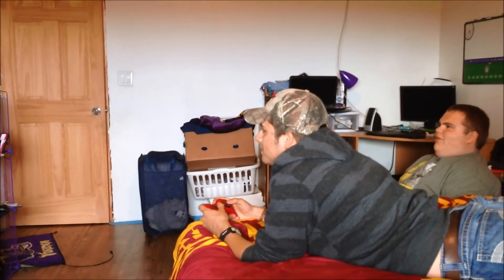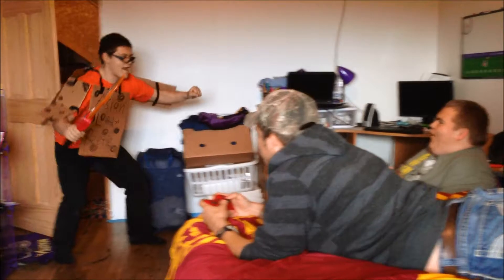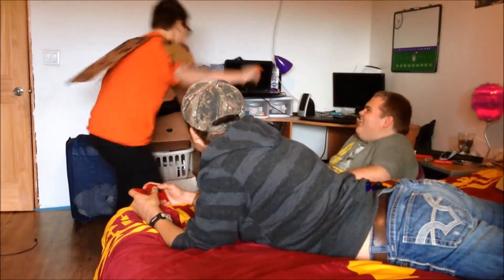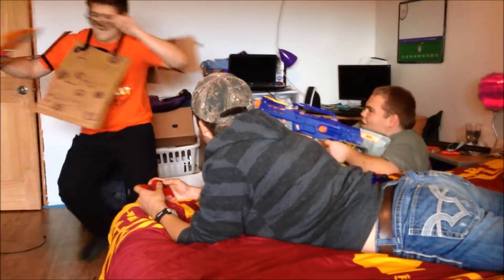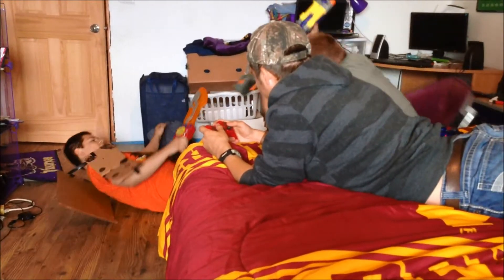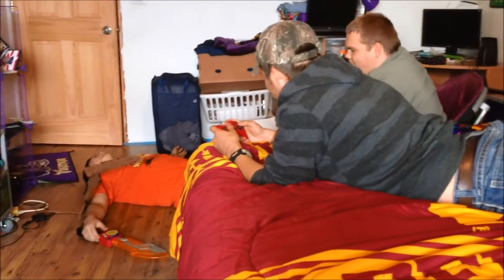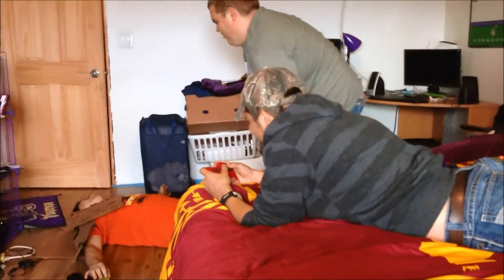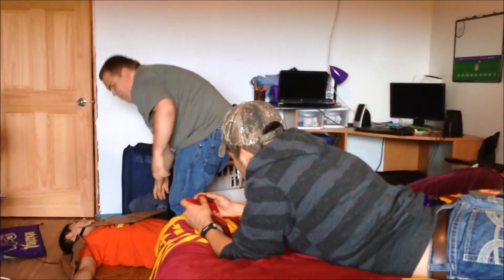Attack of the Beetle